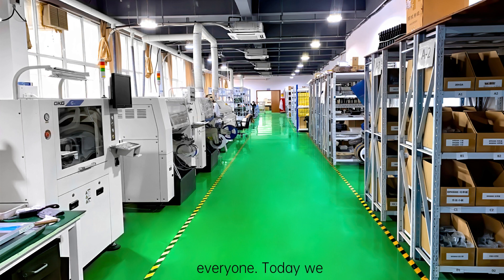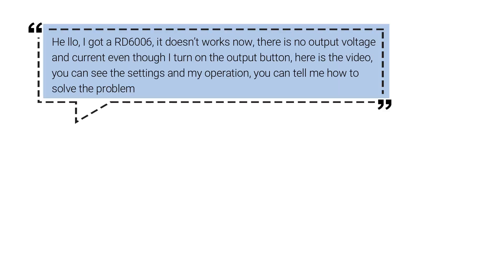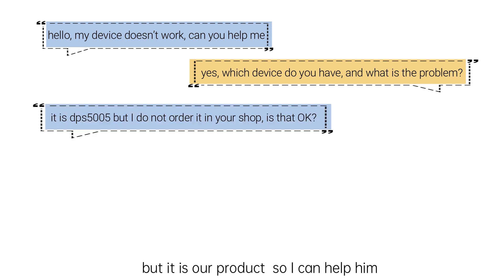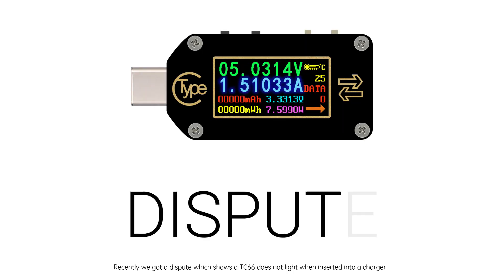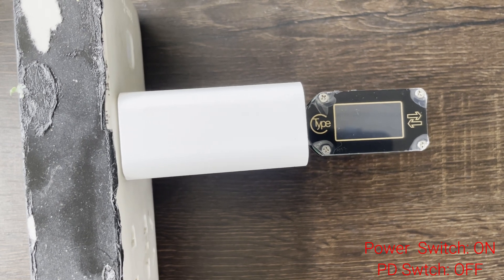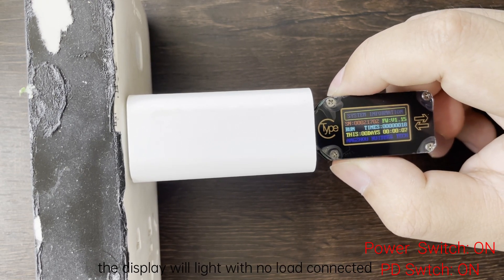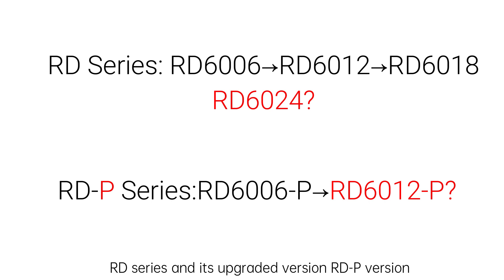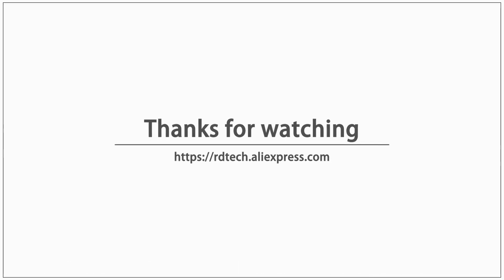RD daily life of after sell service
hello, this video is not to introduce new products, just talk about the daily life, we meet all kinds of customers every day,  and we will help them, as a manufacturer of the product, no matter where you buy the product, you can contact us to judge the product problem or ask how to use the device, we will not refuse.
but it is better to tell me what you want from the begining, and when I see your message, I can reply as soon as possible. you say Hello, I say Hi, then you go back some days later, it will waste you time
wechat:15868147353